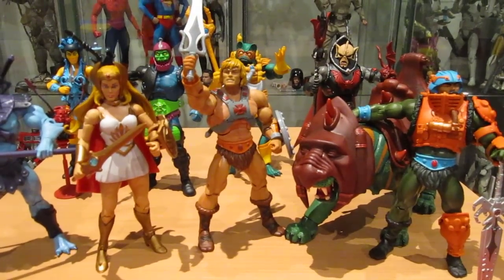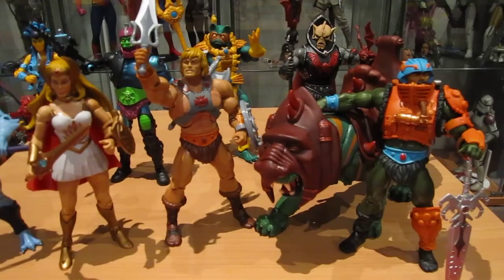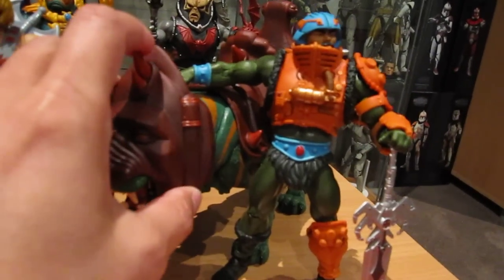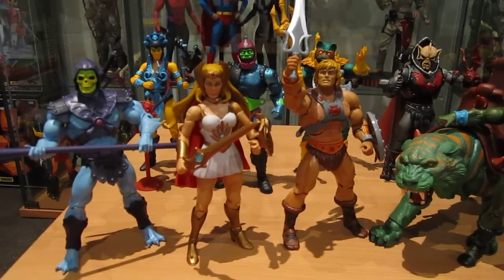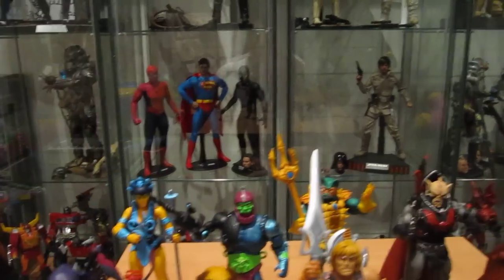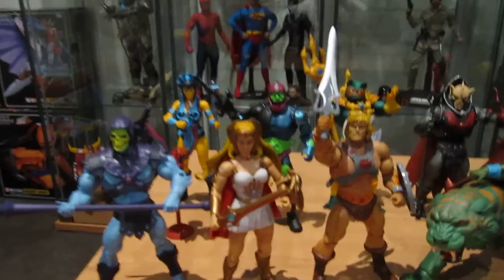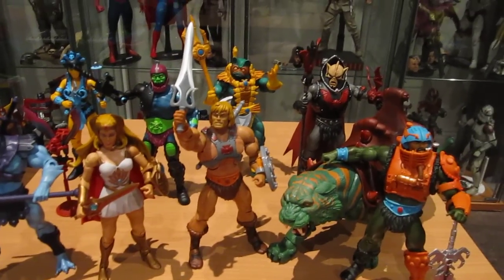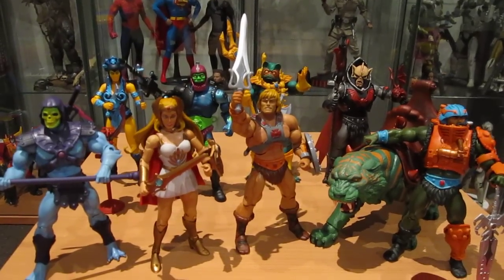Finally got some MOTU Classics!!!!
Finally got my first ever order of Masters of the Universe Classics figures, and all I can say is WOW!!! They are so much better than I thought they would be! Definitely kicking myself for not getting into the line earlier to pick up the key characters that I'm missing (Beastman, Tri-Klops, Teela, and Sorceress). If you're still on the fence, jump off and get them NOW!!! :)